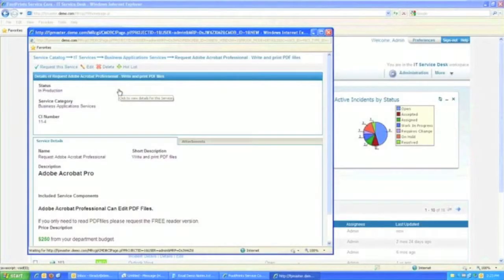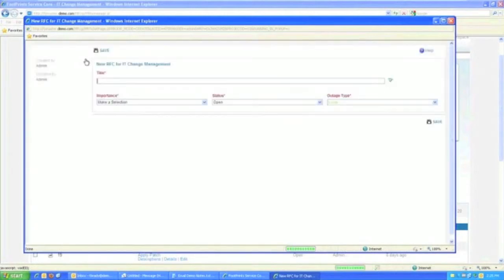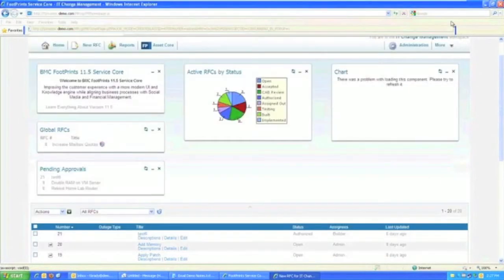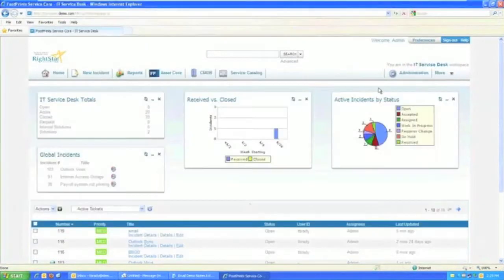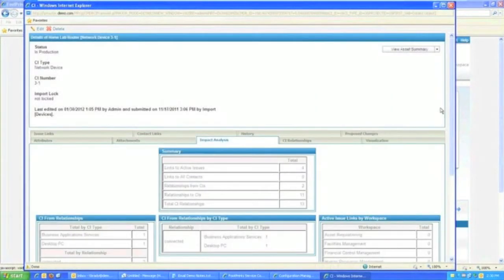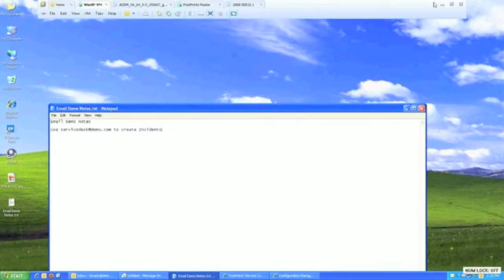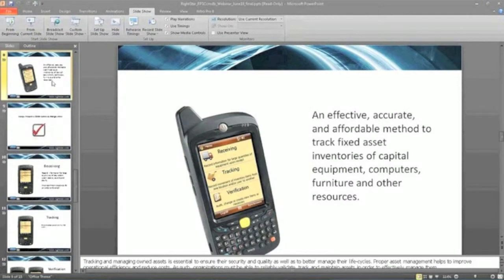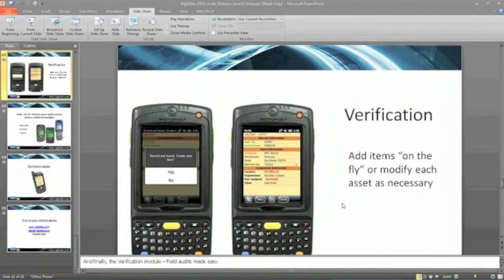Leveraging the CMDB with BMC FootPrints Service Core, PART 2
A live RightStar webinar, presented by Roger East and recorded on June 19, 2013